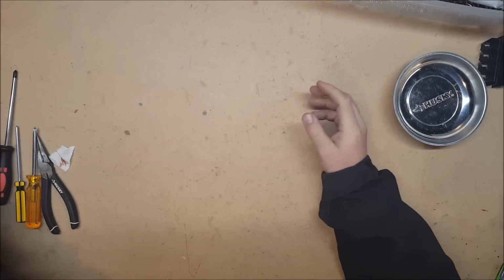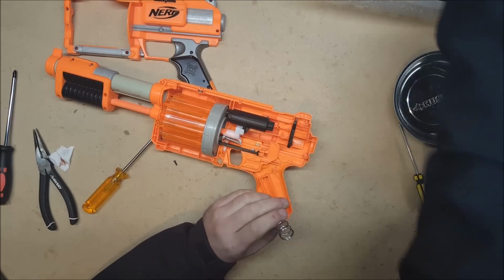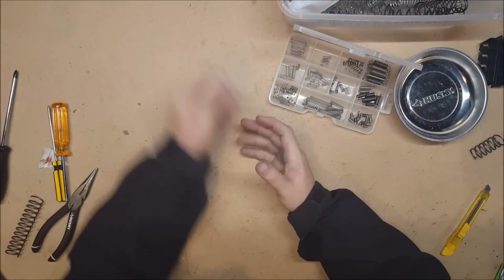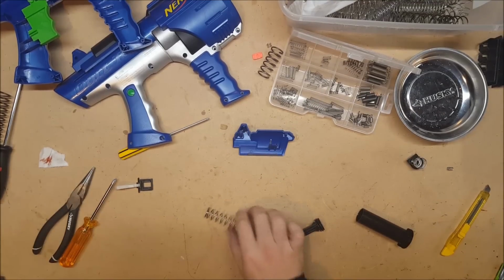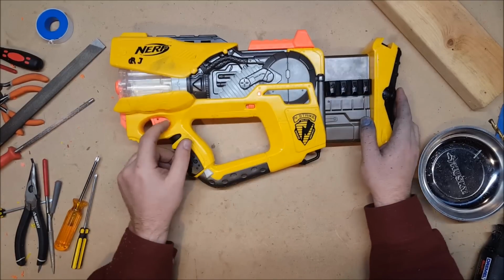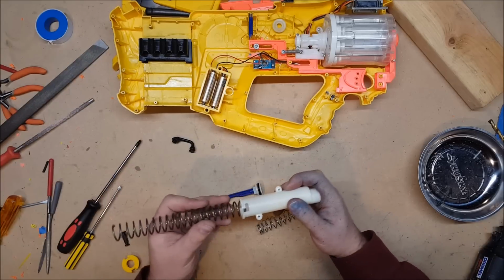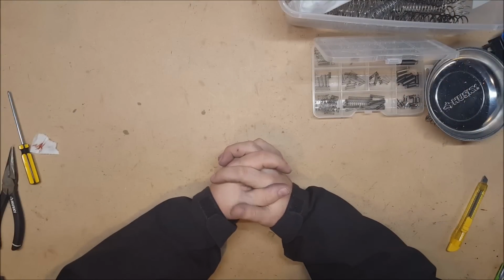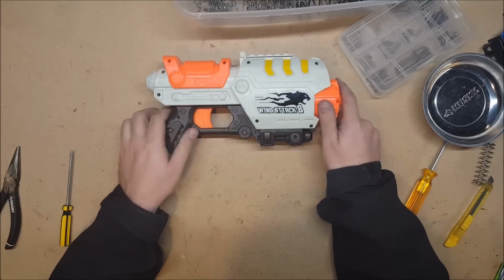Can it Take a K26? - Episode 7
The newest episode of "Can it Take a K26?"  And yes, I am aware that the section on the Firefly was clearly not filmed at the same time as the other 3.  Also, yes, I was a decade off on the Hyperfire release date.  I had it written down right...I just misspoke.  *sigh*

Music Source.  Alterations: spliced.